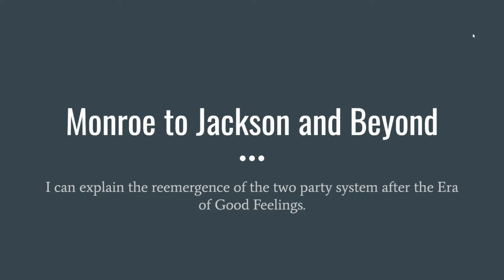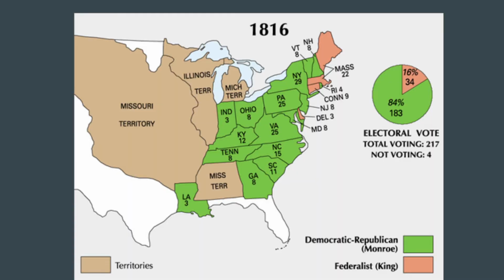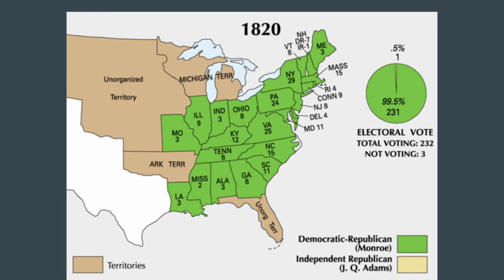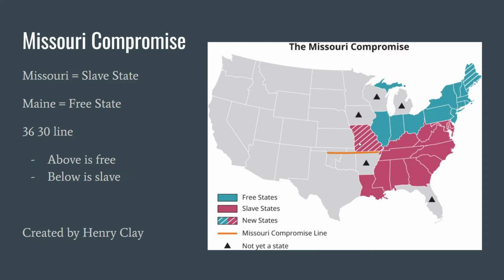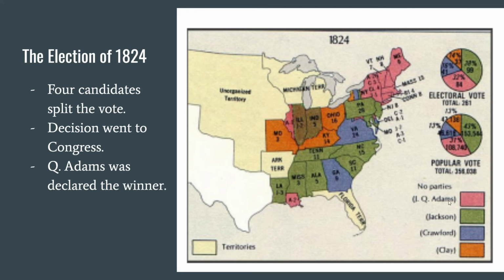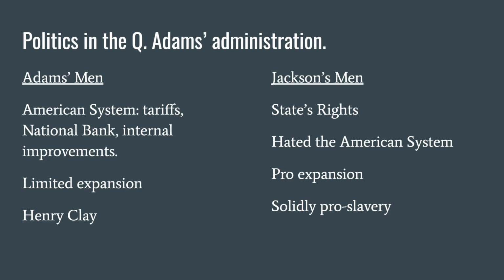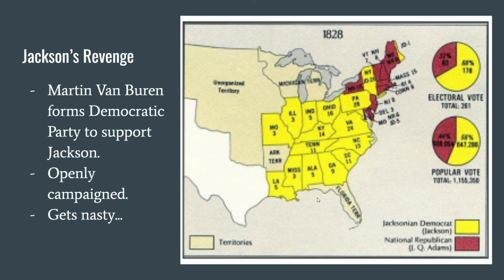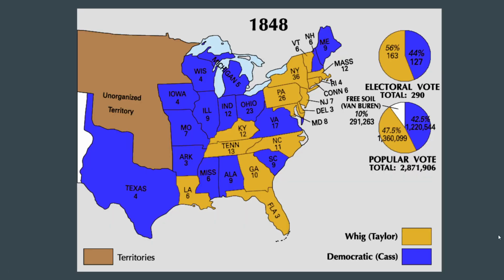Era of Good Feelings to Parties to Sectionalism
APUSH Period 4